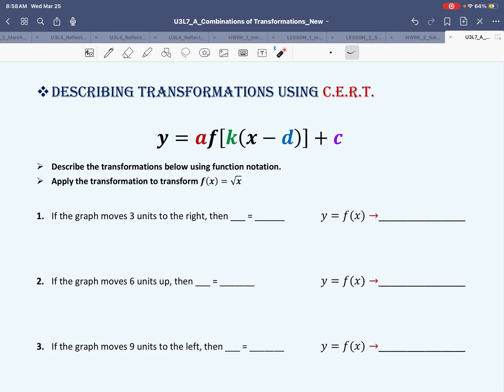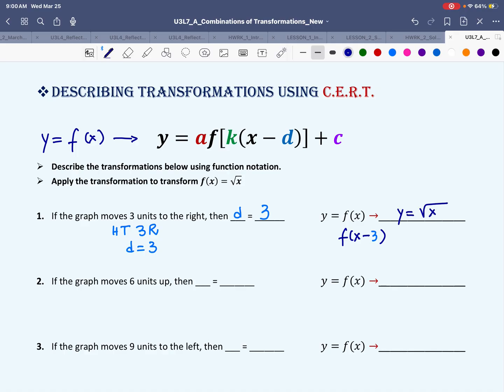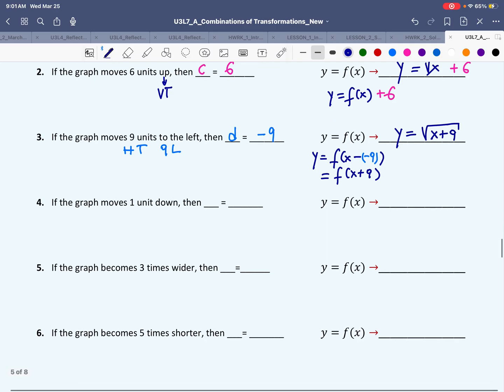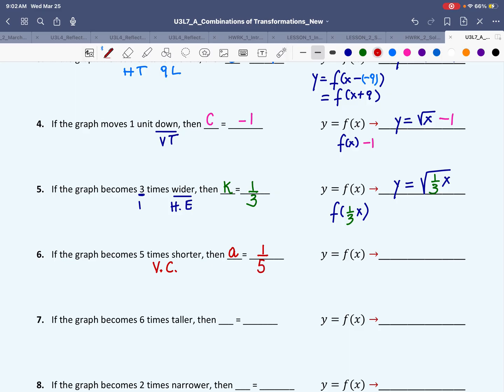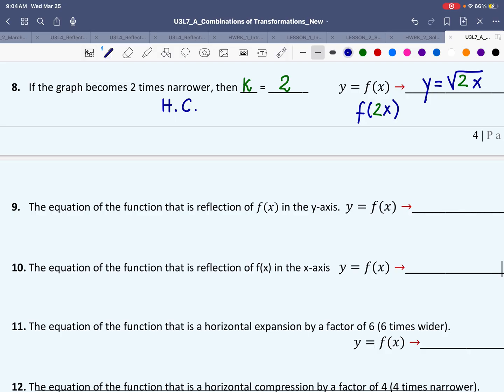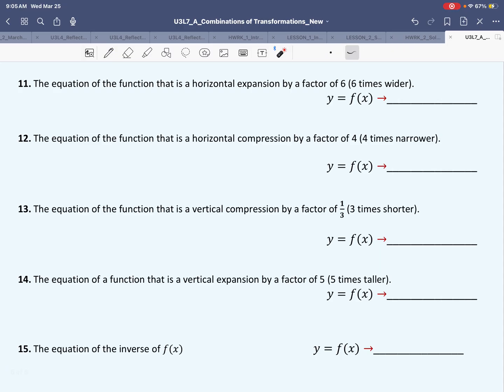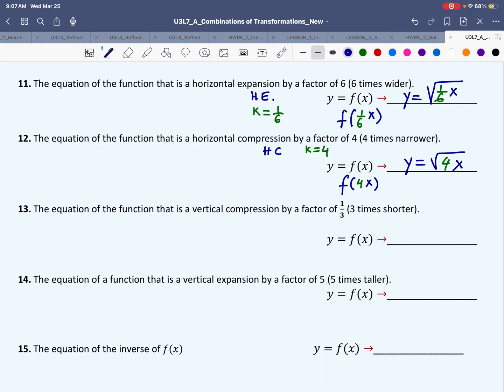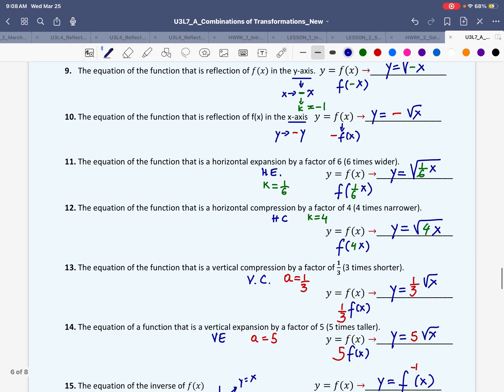How to write equations of transformed functions given "word descriptions".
Create the equation of a function using word descriptions